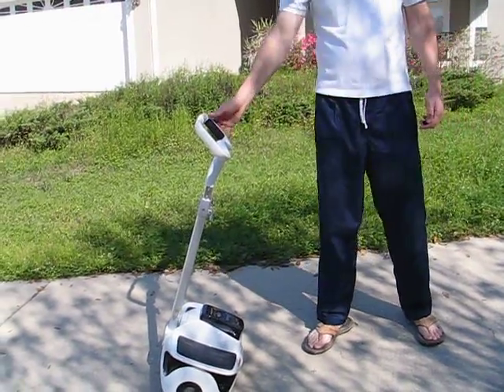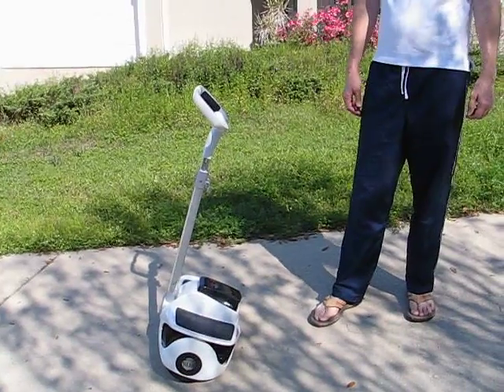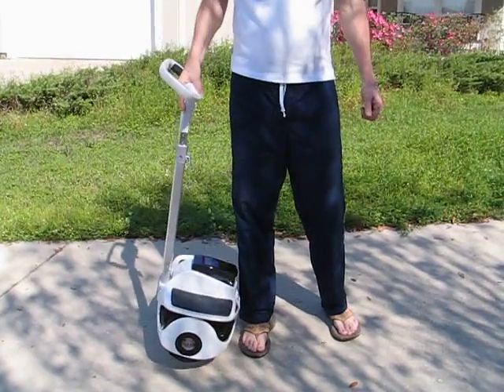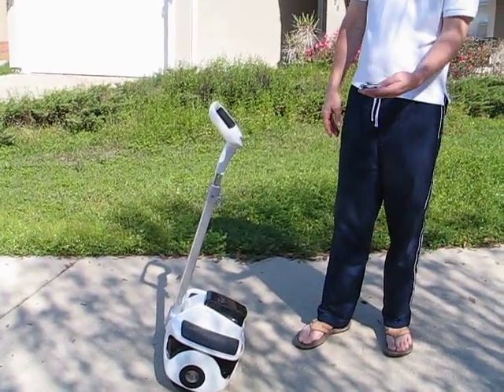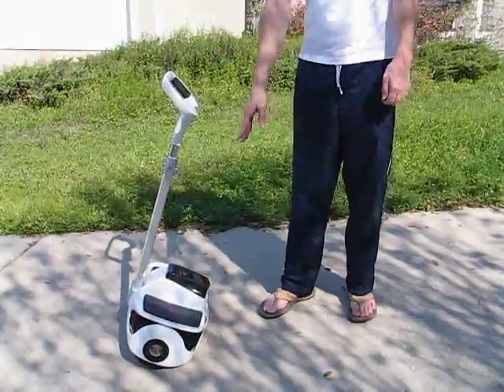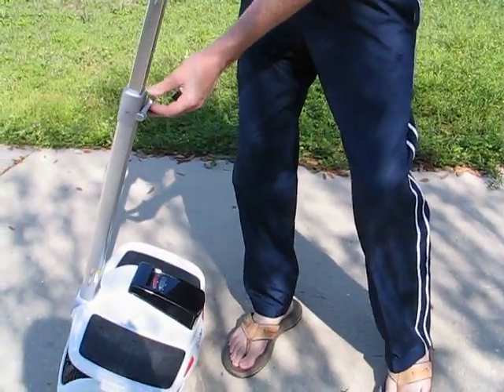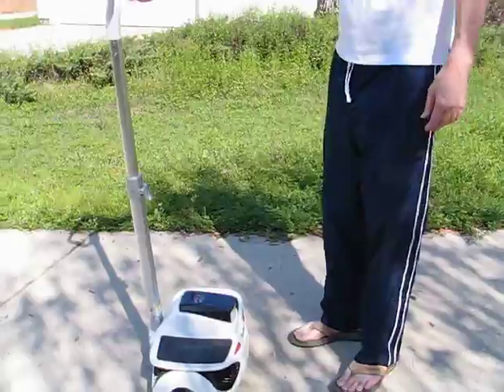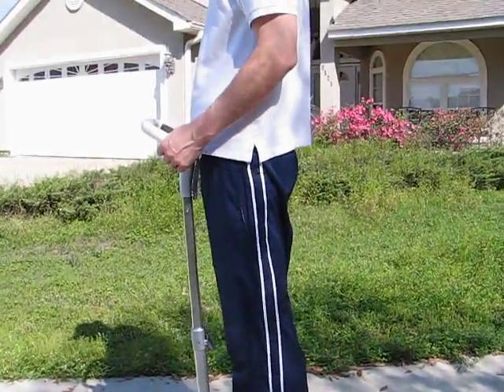RoboPed introduction ride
A new lightweight 2 wheel self balancing vertical transporter.
12mph  41 lbs, portable.  Take on airplane, boat, bus, cruise ship, etc.
10 mile range